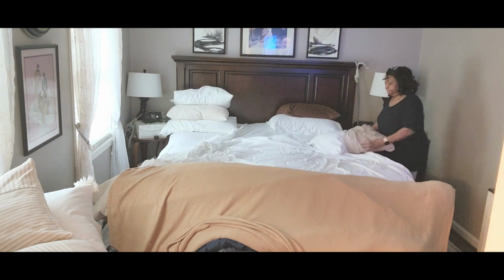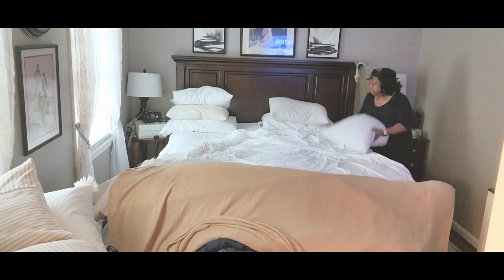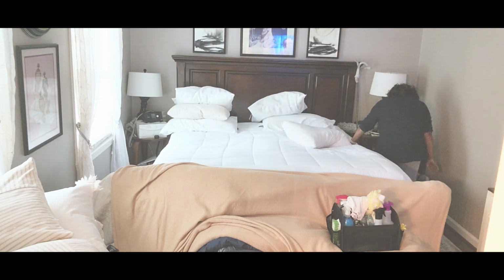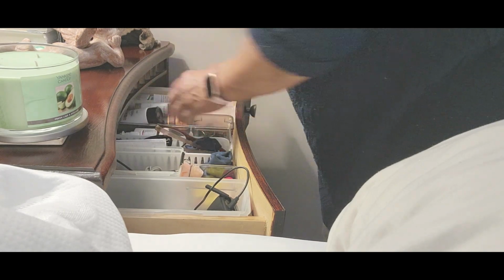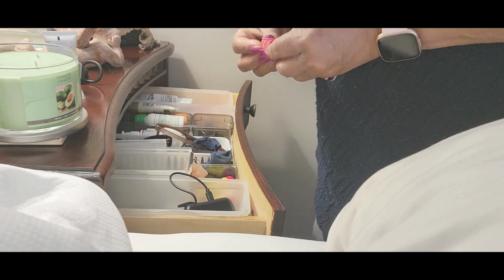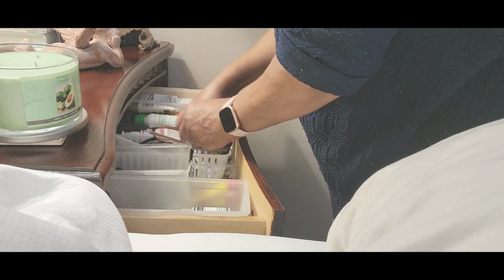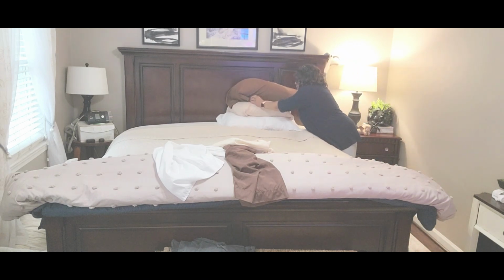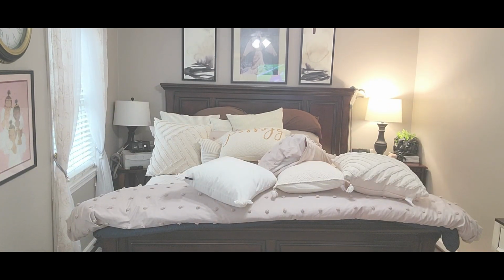Clean And Decorate With Me/Master Bedroom And Bath Early Spring 2024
Hello Friends.  Come on in and visit with me while I refresh my master bedroom and bathroom for early spring 2024. I am going for a neutral cottage vibe.
Come on in, get cozy, and be inspired. Or put me on your TV and just relax and enjoy. I'm so glad you're here and I'll see you in the comments.
Remember to watch the video in its entirety. That really helps my channel to grow, and don't forget to leave me a big thumbs up. Hugs & Blessings.
About This Video:  Today, Clearissa is cleaning and decorating her master bathroom and bedroom. Check out this video, leave a big thumbs up, and be sure to watch the video till the very end, and come back each week to see another inspirational video. You'll like what you see.
Christmas Entry:
 Christmas Decorate With Me 2023/Entry...
Plant Flowers With Me/Spring Deck Refresh/Cozy Lifestyle On A Budget Organize With Me/Closet #1 Organization 2020 Cabinet Refresh - Changing Out Plastic Containers For Glass Storage Containers
Free Cleaning Checklist:
Let's Get Social:
What You Should Do Next:
Remember to show some love by hitting that big red button, and once you have joined my family, hit the bell, and you will be notified when I upload new videos weekly. Also, give me a big thumbs up, comment, and share the video. And always remember how much I appreciate and enjoy hanging out with you.
What You Should Know:
However, all opinions and ideas are my own. Clicking on and using the links to purchase products does not increase your cost at all, but it does help my channel and is greatly appreciated.
Do you like my music?
Grove: All-Natural Cleaning and Household Products: Get your Grove on...Cleaning Supplies from Grove Collaborative
Avon:
Purchase Avon Products from me c4
Boutique ________________________________________________________________________
C4 Creations: